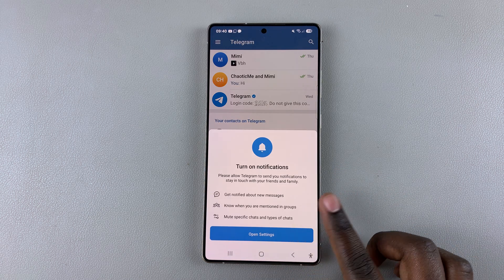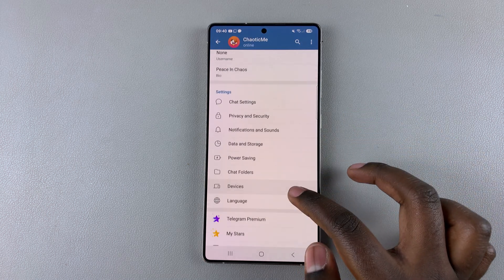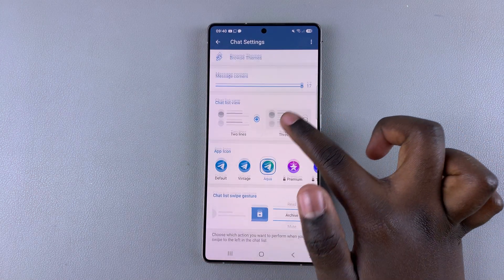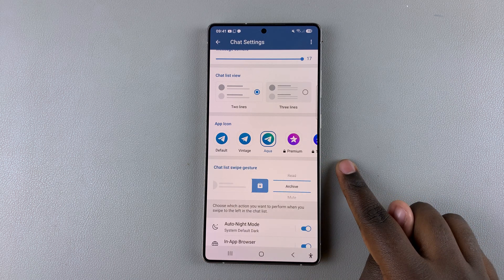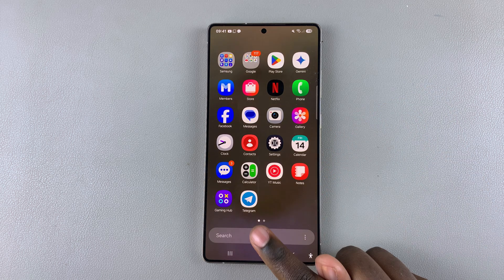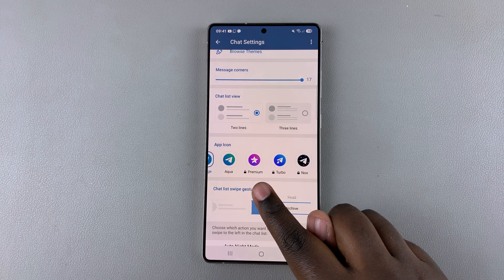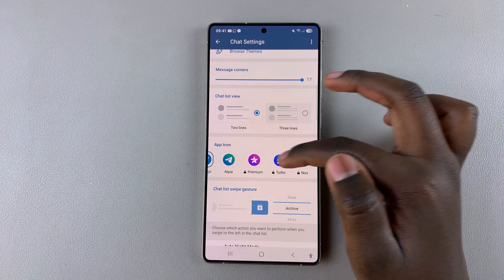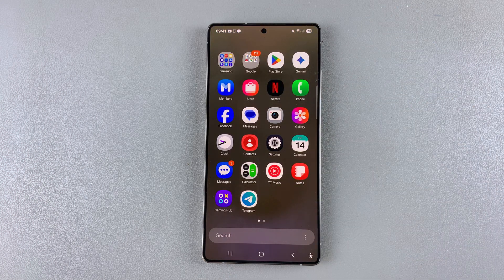How To Customize Telegram Icon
In this video, I'll show you how to customize your Telegram icon in just a few easy steps! Whether you're using Android, iPhone, or Telegram Premium, I'll guide you through all the available options.

How To Change your Telegram icon
How To Customize Icon on Telegram
How To Change icon on Telegram
How To Modify Telegram Icon
How To Modify icon on Telegram

Launch telegram
Navigate to settings
Find and select chat settings
Scroll down to app icon
Choose and apply the icon of your choice

Cell Phone Tripod Adapter